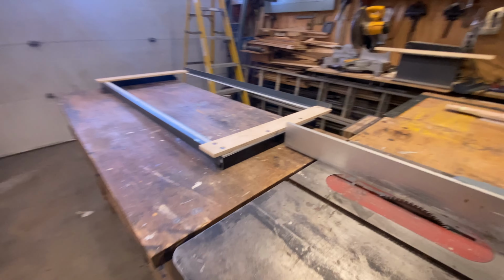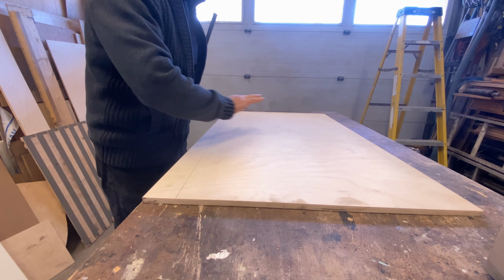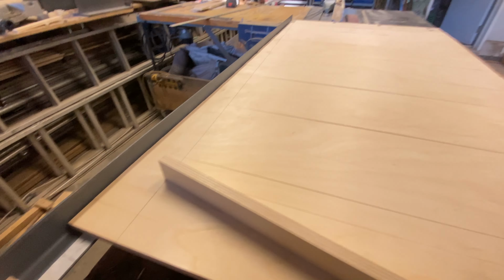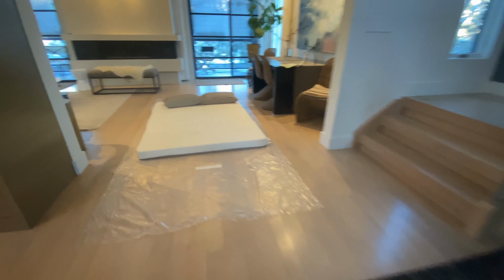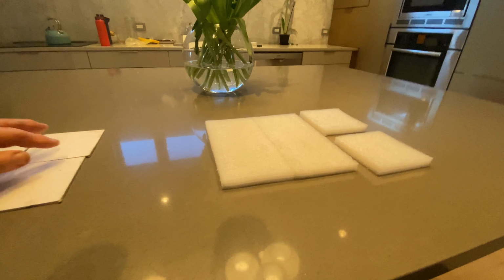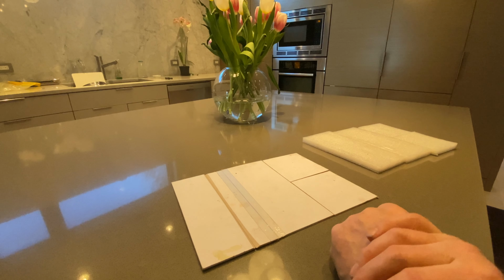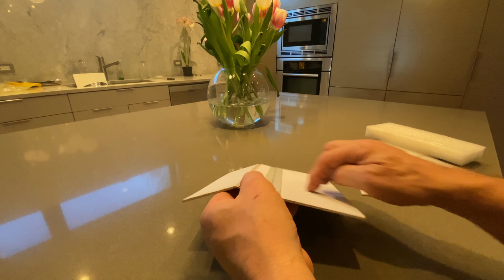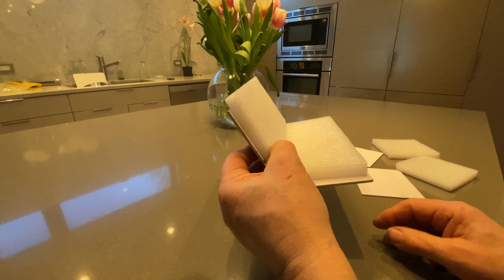Honda Element ~ Best Folding Bed ~ Secrets Revealed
Part 2  Cushion Magic Revealed
The Swiss Army knife of Element camper bed setups.
From the mind of a Propmaker the most versatile design ever.
Magically transforms from bed to chaise to couch to step platform for moonroof deck. Watch as this Element gets transformed for the road.